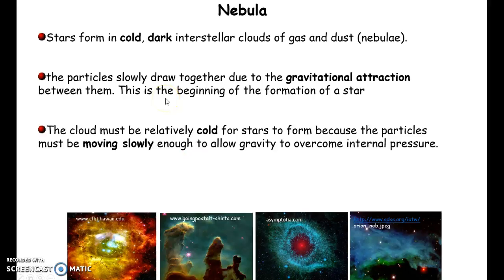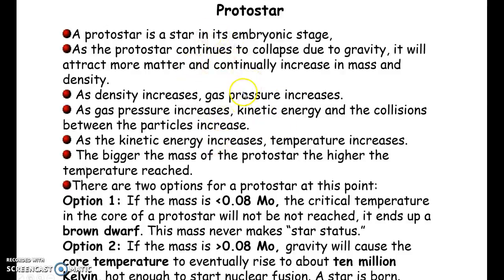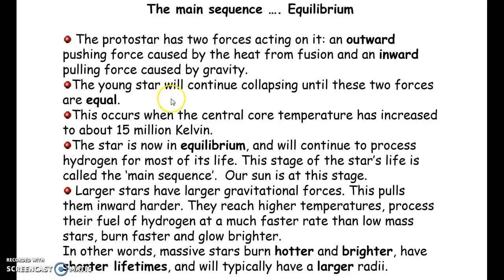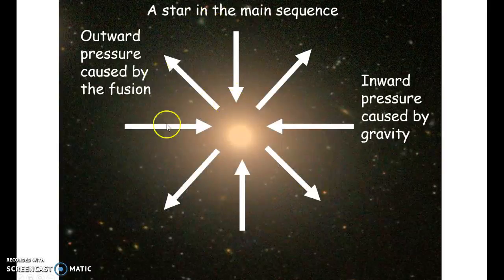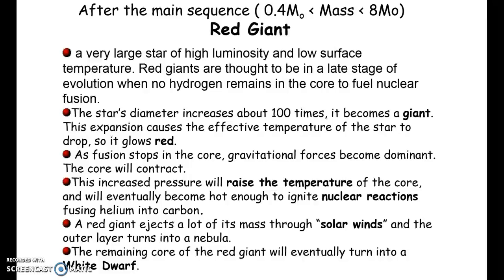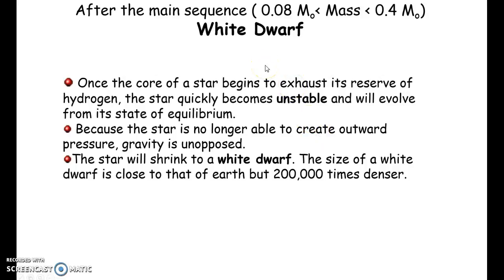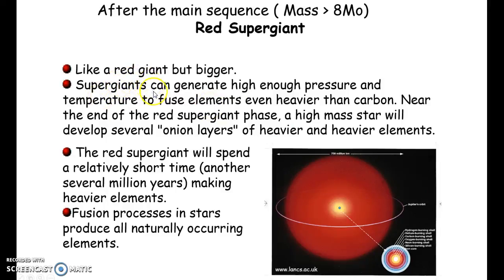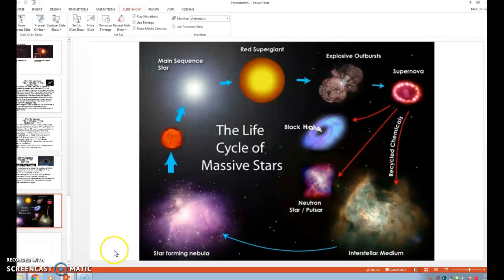Life Cycle of a Star